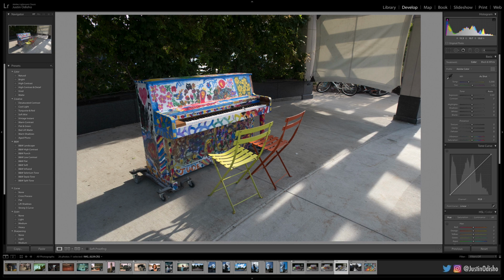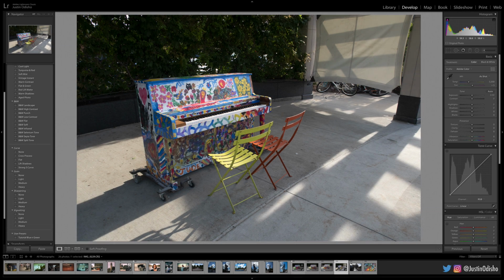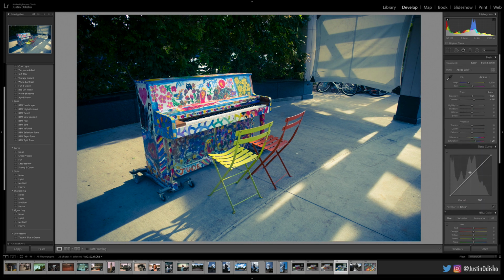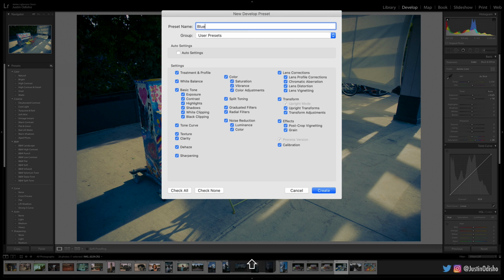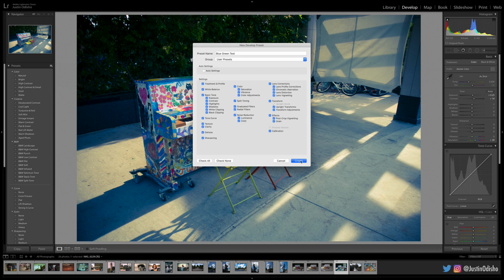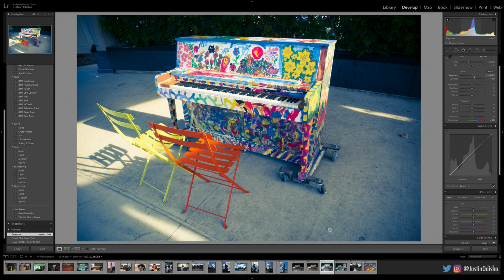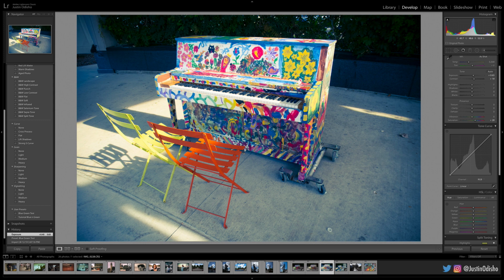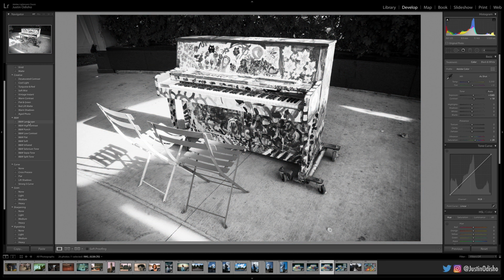How to Create and Use PRESETS in Adobe Lightroom! (Classic CC Tutorial)